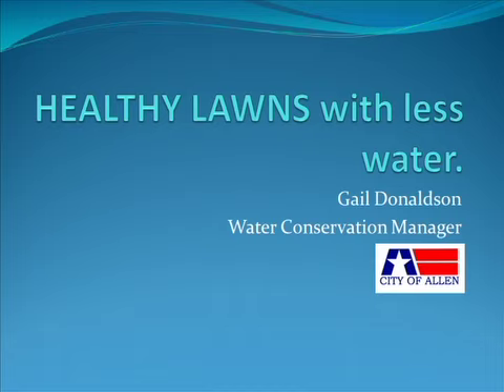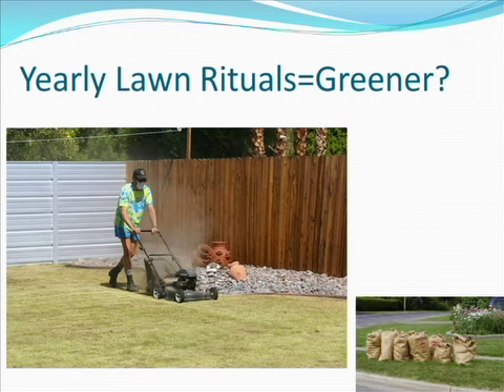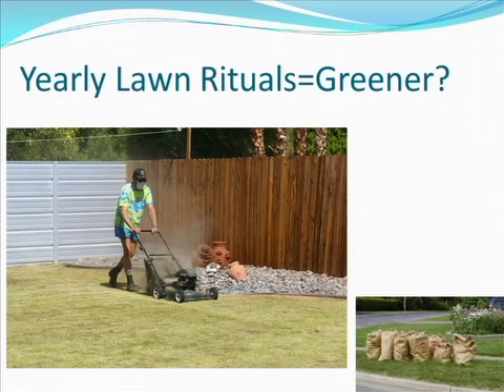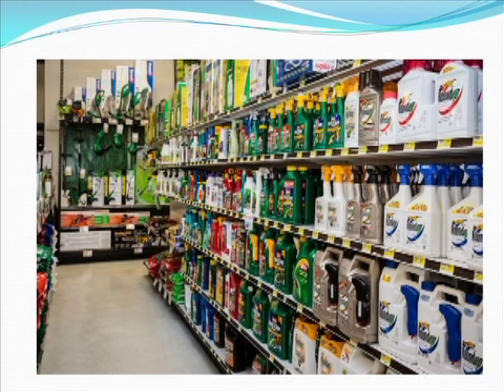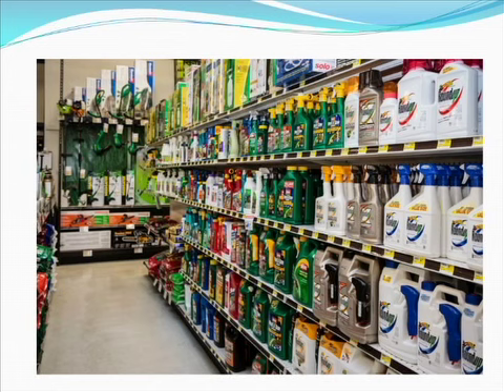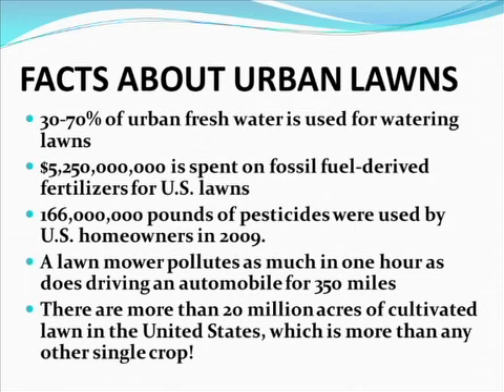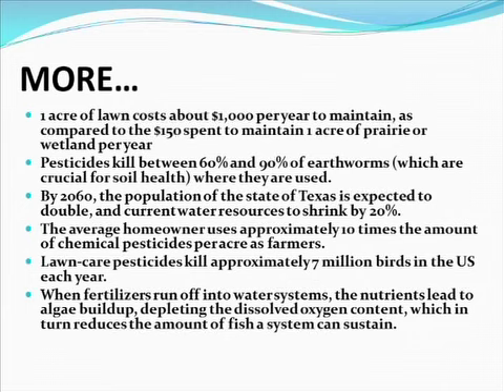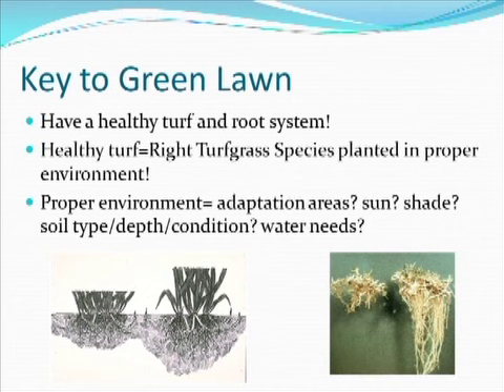Healthy Lawns with Less Water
Episode #6 - The Sustainable Landscape Seminar Series is presented by the City of Allen Water Conservation Division.  Presenter: Gail Donaldson, City of Allen Water Conservation Manager.